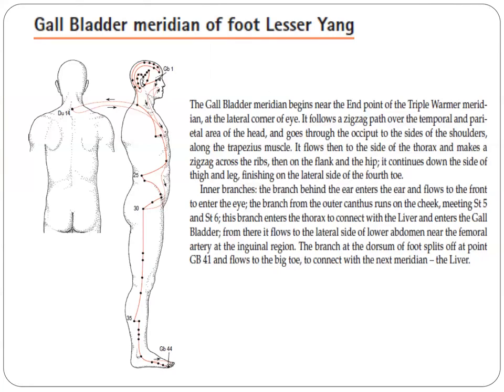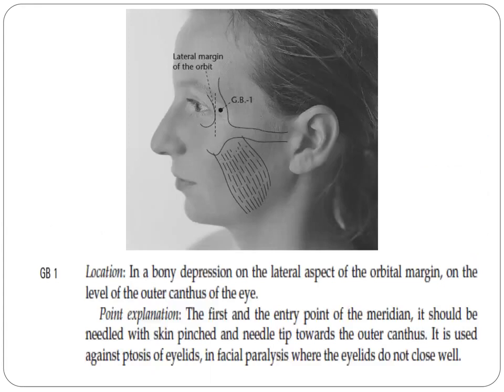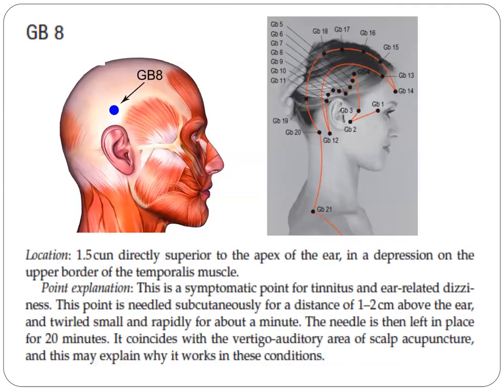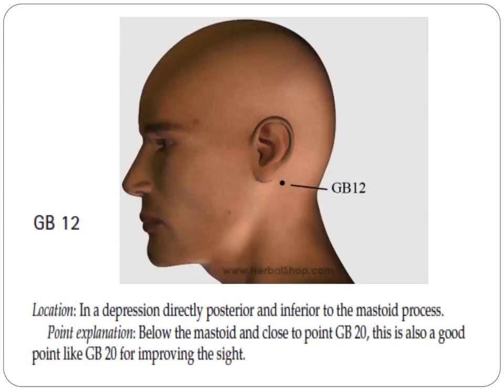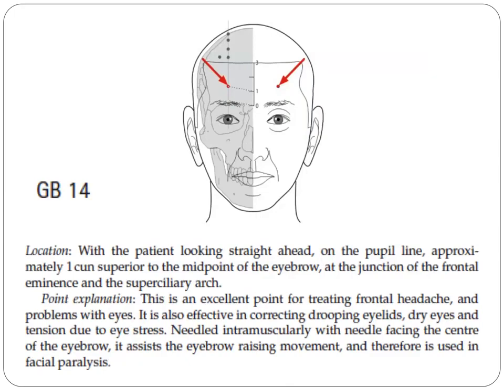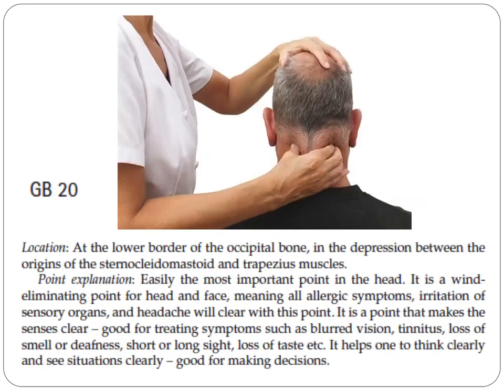GALLBLADDER CHANNEL OF FOOT SHAOYANG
The Gallbladder channel originates from the outer canthus at Tongziliao (GB 1), ascends to Hanyan (GB 4), crossing through Erheliao (TH 22) and Touwei (ST 8). It then curves downward to the retroauricular region, passing Jiaosun (TH 20) as it travels from Wangu (GB 12) to Fengchi (GB 20).